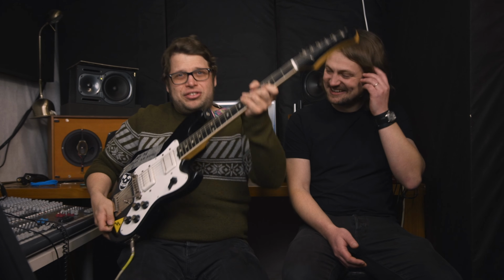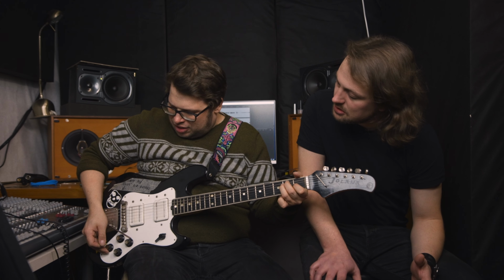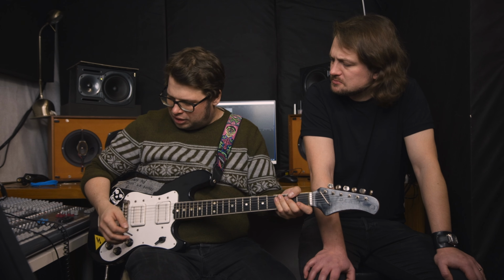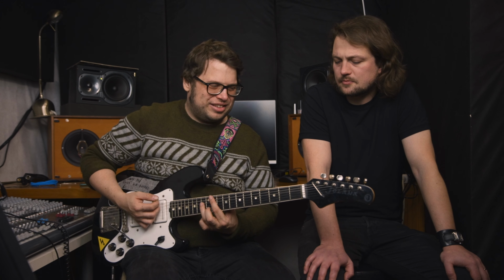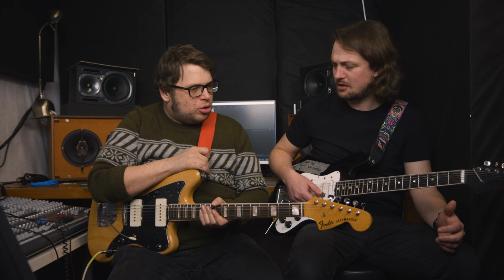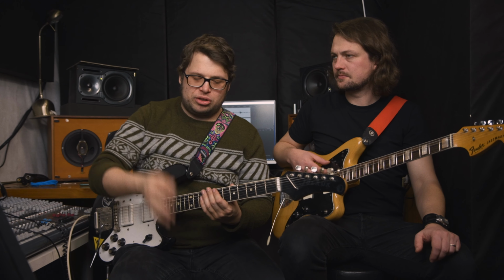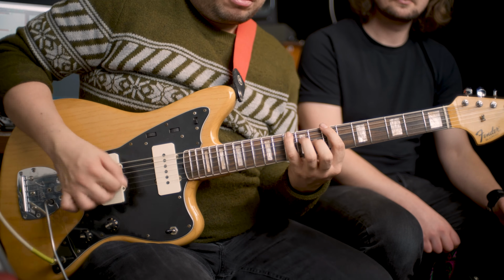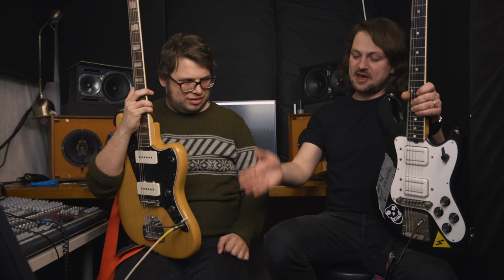Jolana Galaxis: The 1978 "Eastern Bloc Jazzmaster" you never knew you needed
Junkyard Gear is BACK, baby! And we're kicking things off with a DEEP DIVE into a hidden gem: a 1978 Jolana Galaxis a.k.a. The Eastern Bloc Jazzmaster you never knew you needed! The outcome of this video is such a big surprise!

Prepare to be confused! Adam Krofian, the BIGGEST eastern bloc guitar nerd on Earth, takes you on a sonic journey through the soul of this late 70s Czechoslovakian relic. To put it into a context, we'll compare it head-to-head with its 1978 Fender counterpart!

This is more than just a gear review. It‘s a celebration of the unexpected, because we believe that every instrument has a story to tell. Even one of the most underrated and mocked guitar models of the whole Jolana history.

Is the Jolana Galaxis the real deal? Can it compete with the legendary Jazzmaster? Watch and find out!

P.S. We're not just back, we're here to stay! We're on a mission to become the emperors of the junkyard, and we need your help.

00:00 Intro
0:19 Introduction
0:39 Galaxis Catwalk
1:01 Talking About Galaxis
3:30 Jazzmaster Catwalk
4:04 Galaxis Playing 1 + Signal Chain Explained
4:56 Galaxis Specs
15:31 Galaxis Playing 2
17:11 Ergonomics + Galaxis Talk
18:30 Galaxis Playing 3
20:20 More Talking
21:20 Galaxis Playing 4: Sitar Sounds
22:10 Galaxis vs JM 1
23:27 Impressions
25:32 Galaxis vs JM 2
26:09 Impressions
26:54 Galaxis vs JM 3 - Fuzz Sounds
29:23 Impressions
31:06 Galaxis vs JM 4 - Neck Pickups
33:31 Impressions
34:17 Neck Pickup Comparison Continues
35:00 Conclusions
36:46 Goodbye Playing